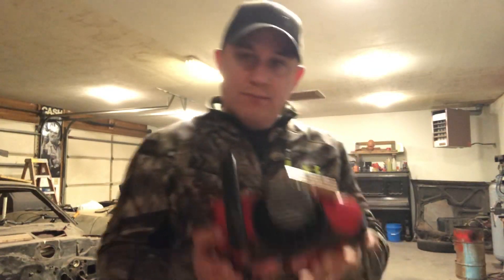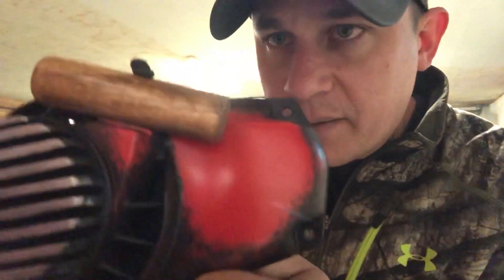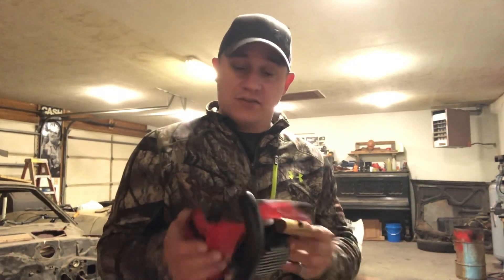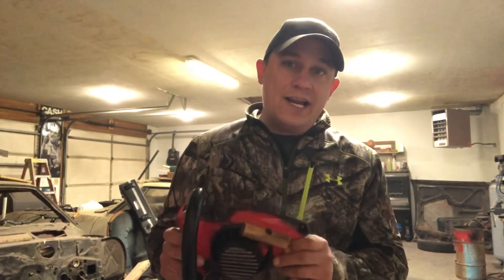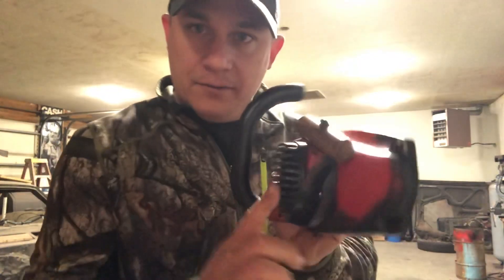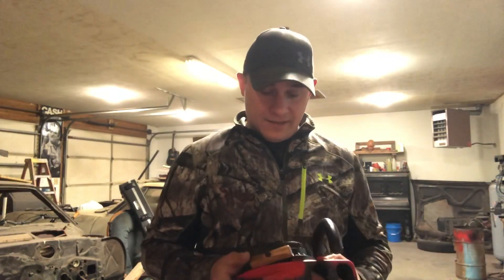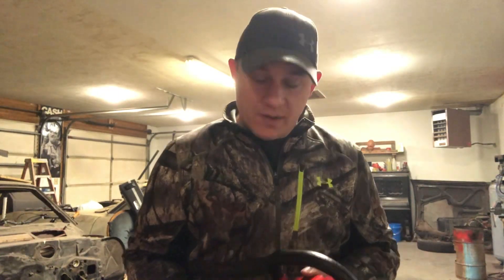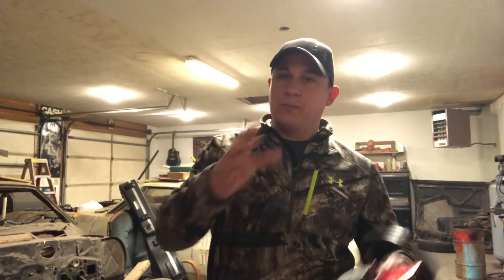All Hail the KOS! Best video ever!